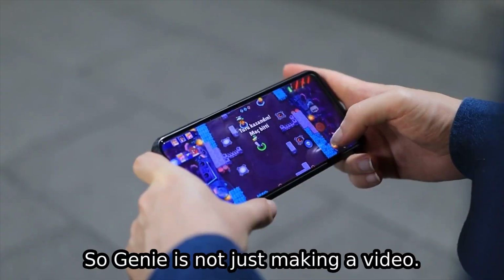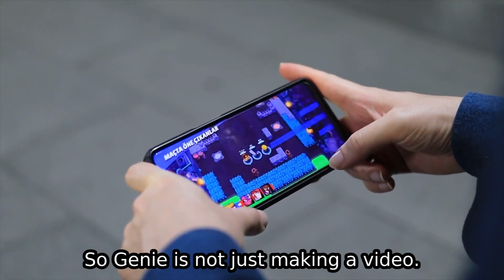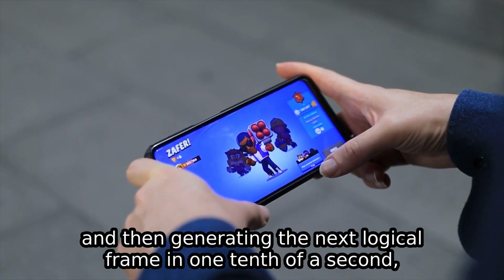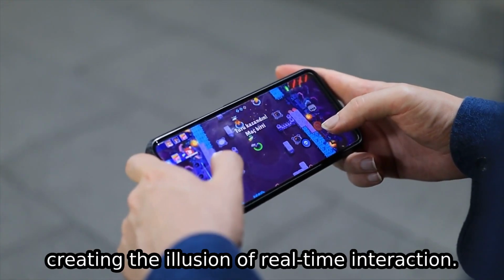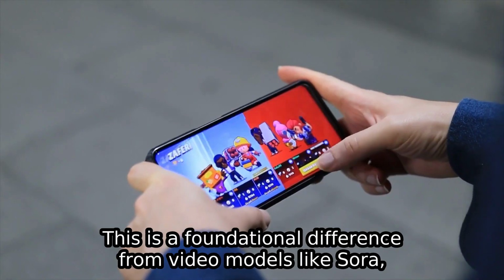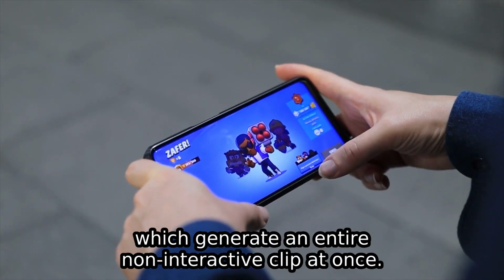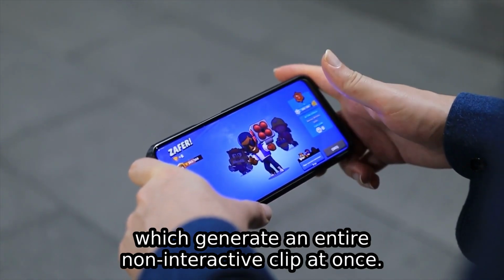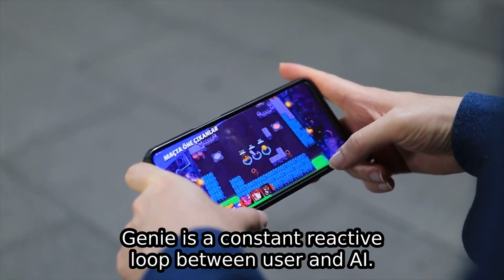Is Google's Genie the Future of Video Games?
Google DeepMind's Genie can take a text prompt, a sketch, or a photo and turn it into a playable, 2D platformer game. Is this the future of game development, or just a clever tech demo?

At Decoded AI, we dive deep into the technology behind the headlines. In this documentary, we explore how Genie really works, why it's a 'world model' and not a 'game engine', and what that distinction means for the future of AI, robotics, and creative industries.

This isn't just about AI making games. It's about a foundational new approach to teaching machines about cause and effect, allowing them to build interactive simulations of any environment just by watching videos. We'll explain the 'latent action model' and why Genie's ability to learn without labeled data is a massive breakthrough. Join us as we decode whether this retro-looking game-maker is actually a critical step on the path to Artificial General Intelligence (AGI).

Timestamps:
0:00 - The AI That Creates Playable Worlds
0:30 - Act 1: The AI Game Wizard
3:00 - Act 2: Learning the Rules of a Universe
6:00 - Act 2.5: From Pixels to Possibilities
8:00 - Act 3: A New Reality for Creatives and Coders
11:00 - The Verdict: Tech Demo or Glimpse of the Future?
12:00 - Outro & Next Video

DecodedMedia — The World, Decoded.